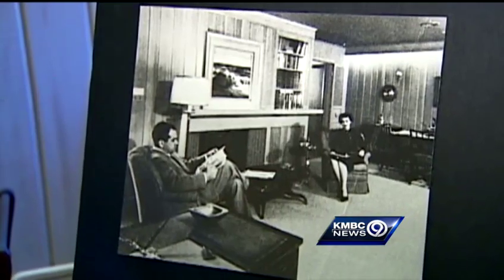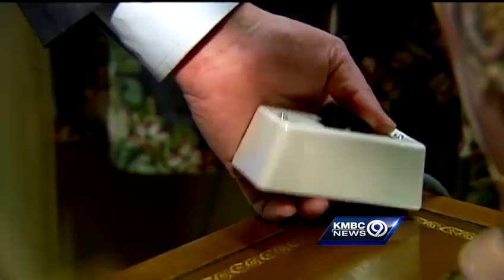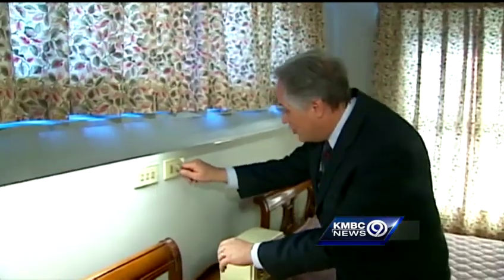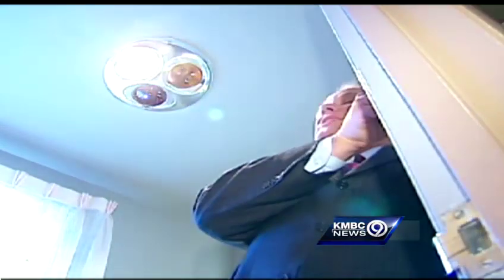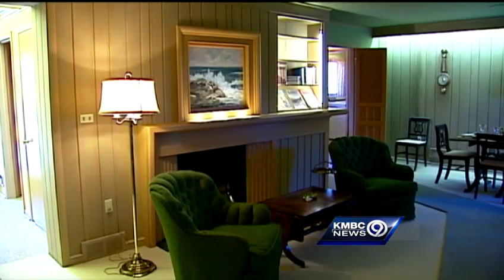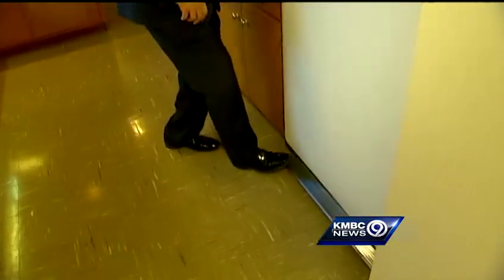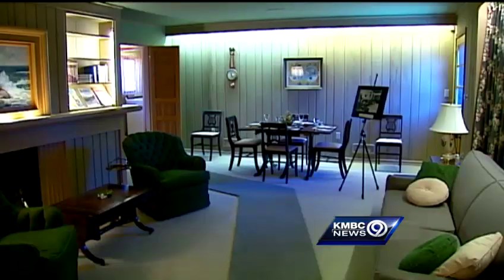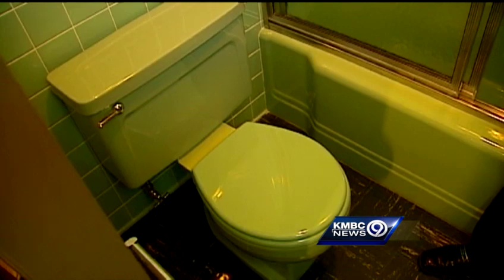House offers glimpse of past future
A 1950s-era all-electric "house of the future" in Shawnee offers a glimpse of what people in the past expect our present to be like.